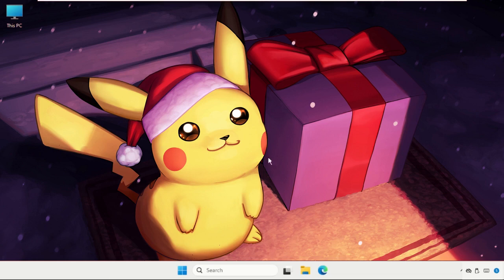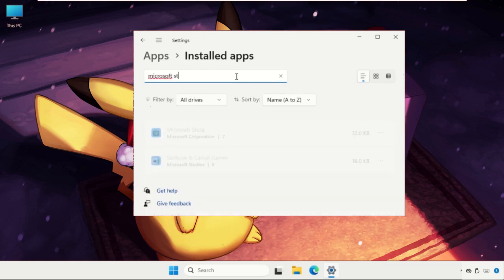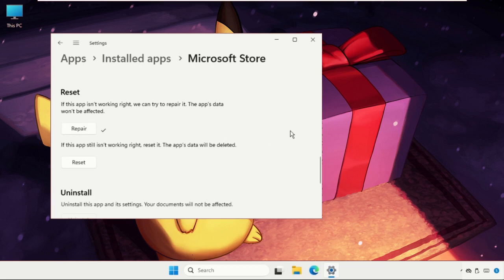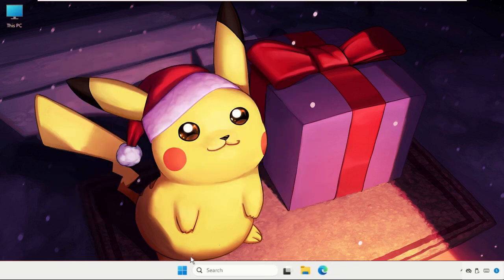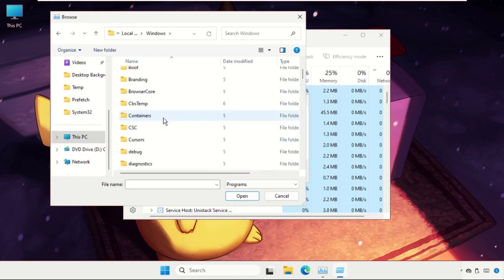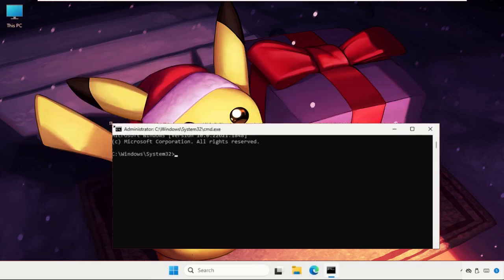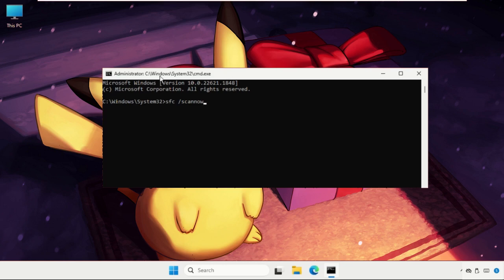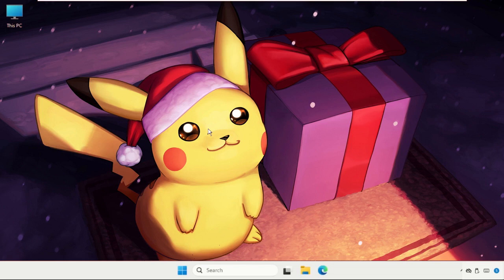Microsoft Store Not Downloading Apps Windows 11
How to Fix Microsoft Store Not Downloading Apps Windows 11

This video will show you How to Fix Microsoft Store Not Downloading Apps Windows 11
The Microsoft Store is built into Windows 11, and it contains a plethora of productivity-enhancing software. However, some customers report that the Microsoft Store does not install or download programmes.
lets learn How to Fix Microsoft Store Not Downloading Apps Windows 11